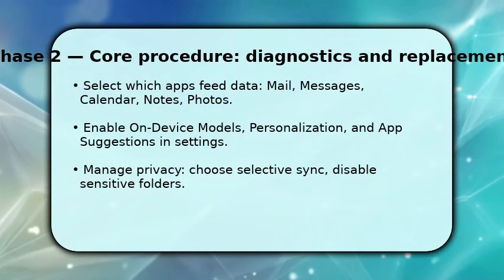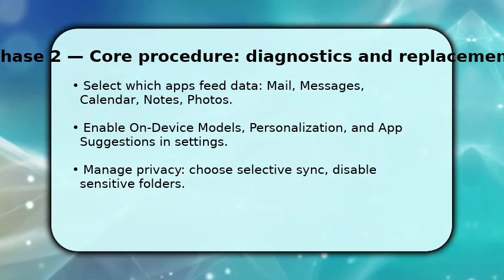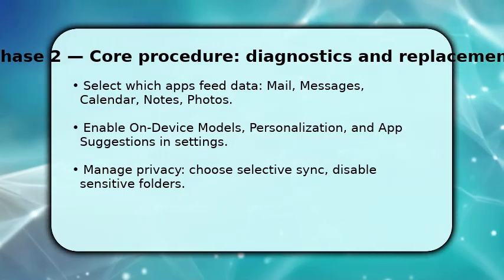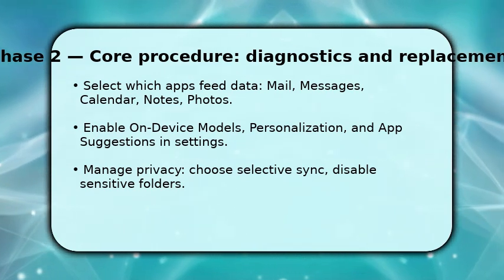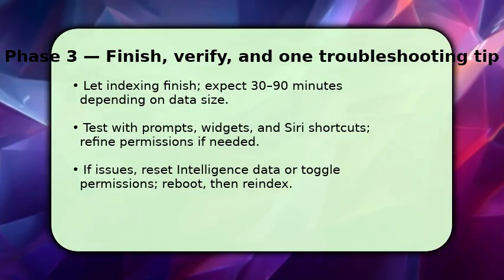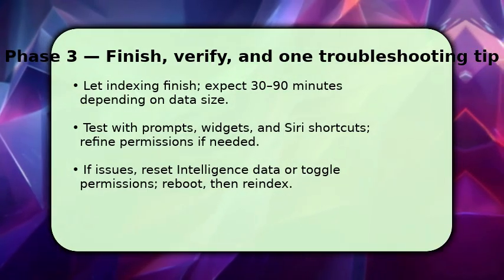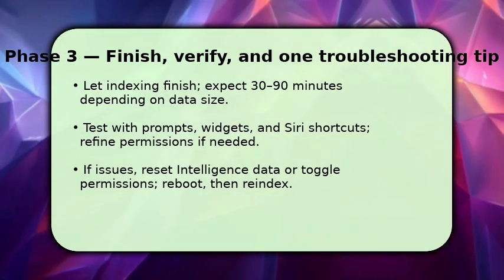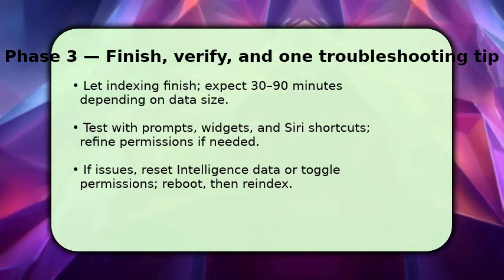How to Get Apple Intelligence Iphone 14 Plus - Full Guide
How to Get Apple Intelligence Iphone 14 Plus - Full Guide | 🔒 Surfshark VPN Deal — Stay private and secure. $1.99/mo + 3 Months Free ▸

Discover the secrets to unlocking Apple' extraterrestrial intelligence with your iPhone 14 Plus. This comprehensive guide takes you through advanced settings, tips and tricks for enhancing communication beyond Earth.

Apple,